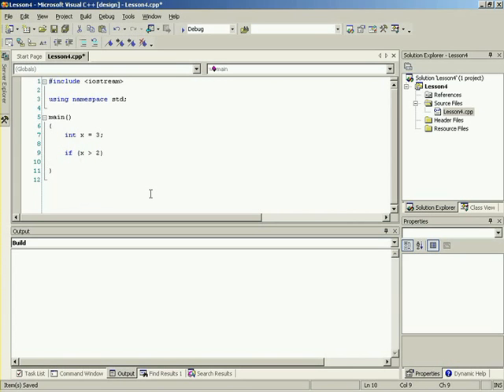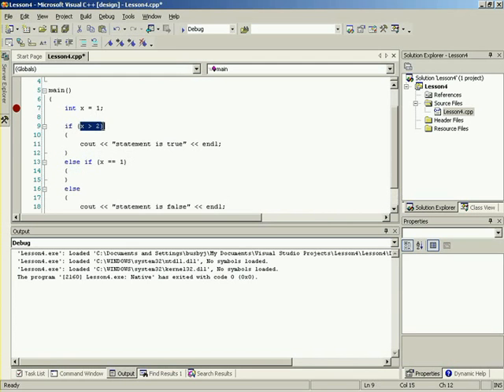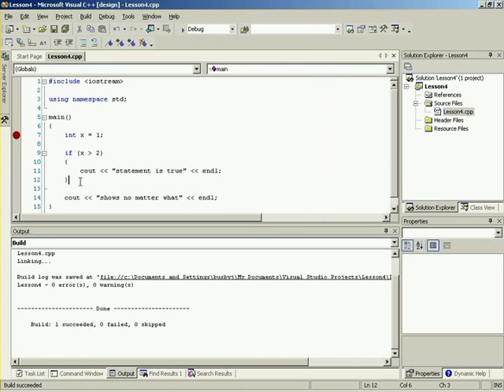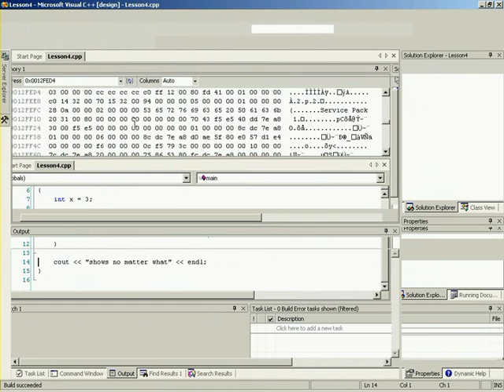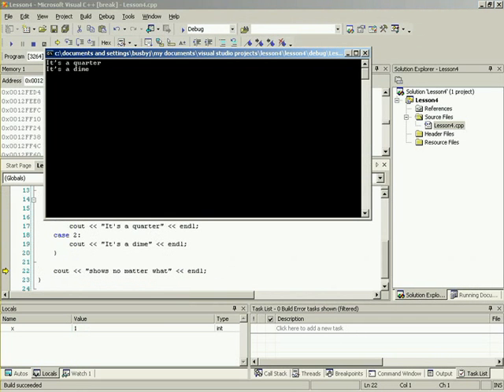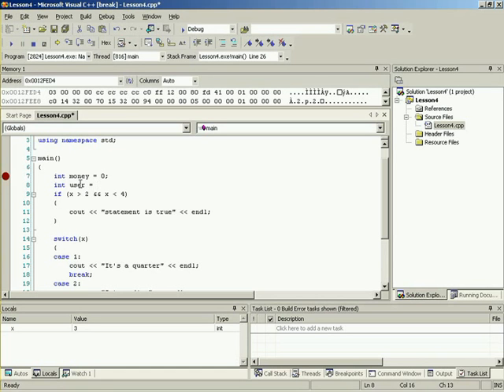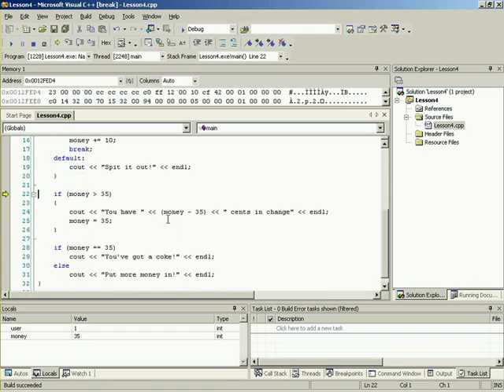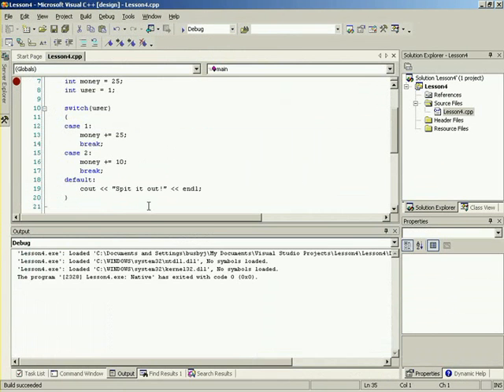04 Control Statements Branching